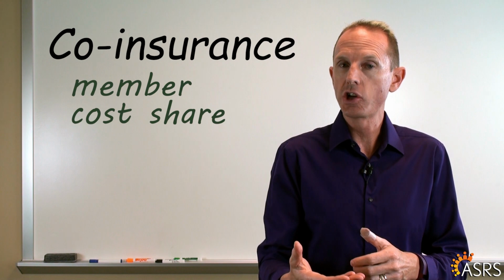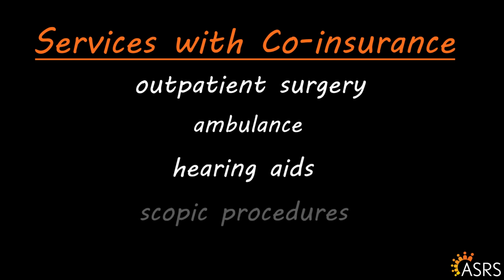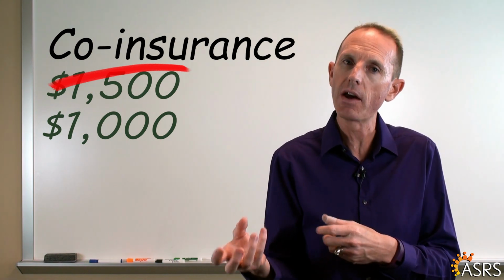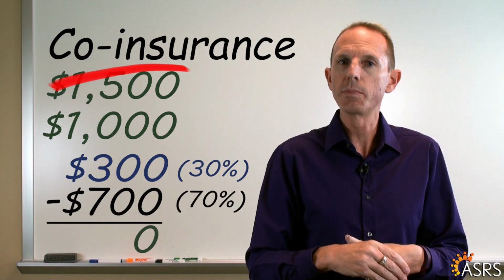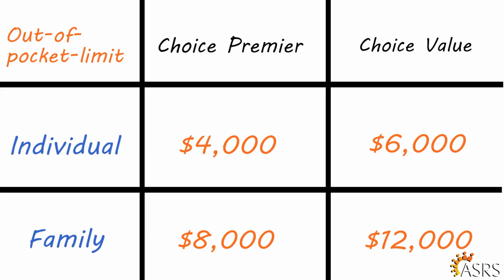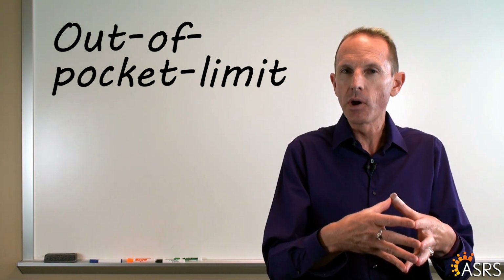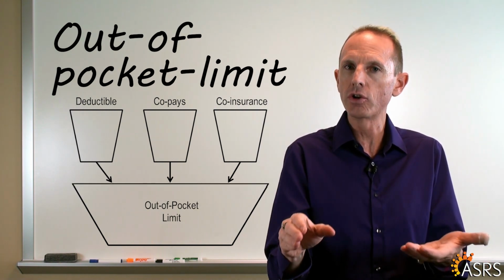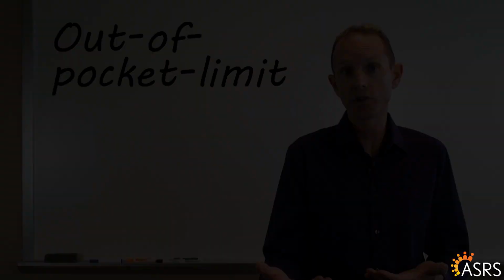2024 Open Enrollment Terminology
Some helpful information on terminology you'll need to understand for the upcoming Open Enrollment period.